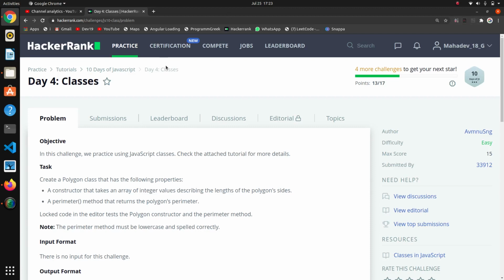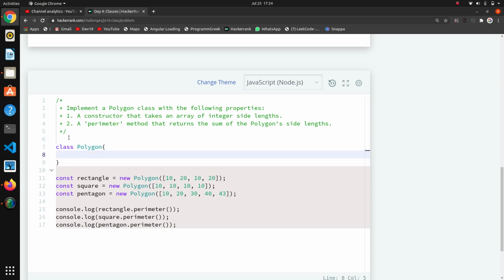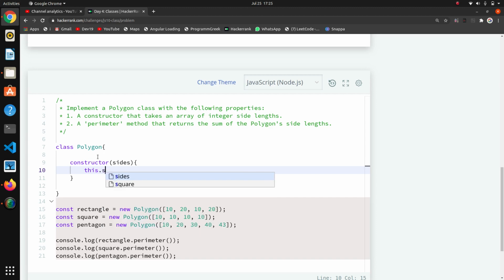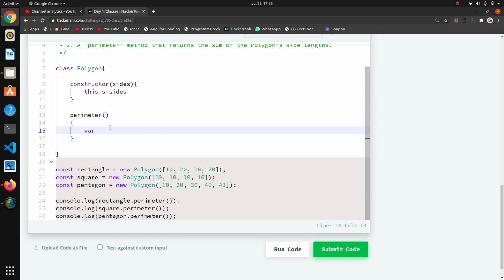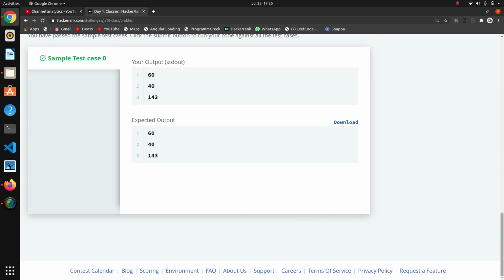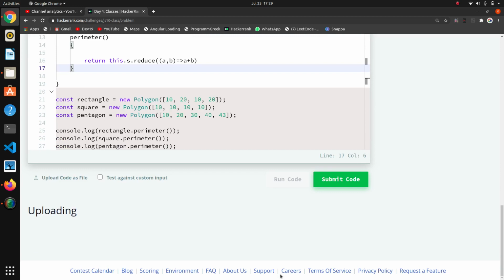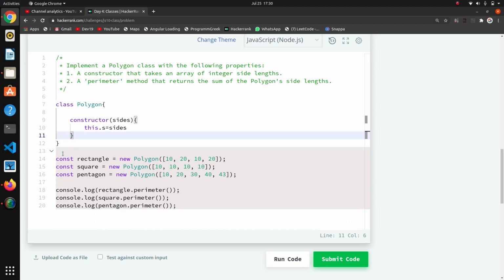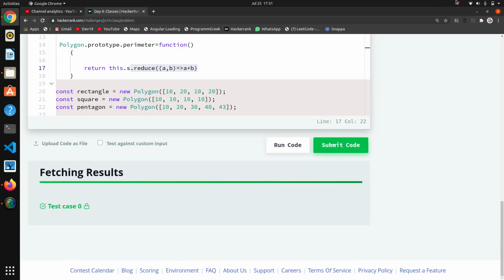Day 4 : Classes | 10 Days of Javascript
Console.log("Thank You..")